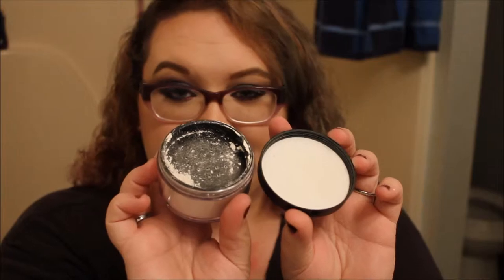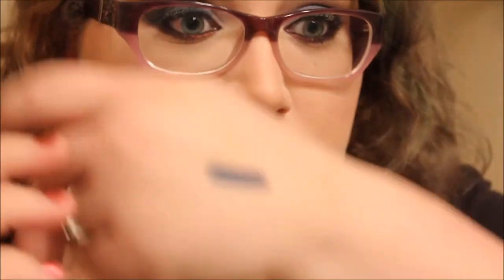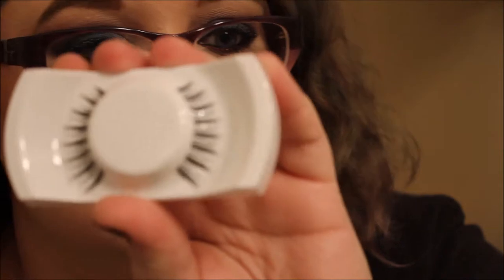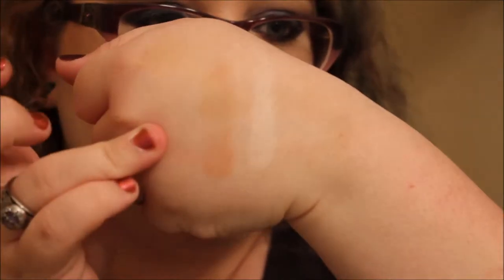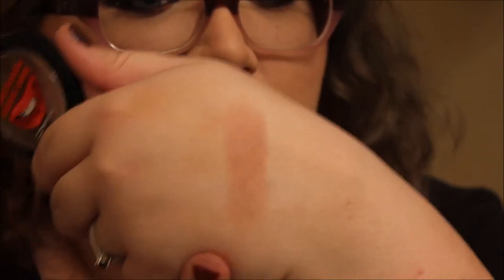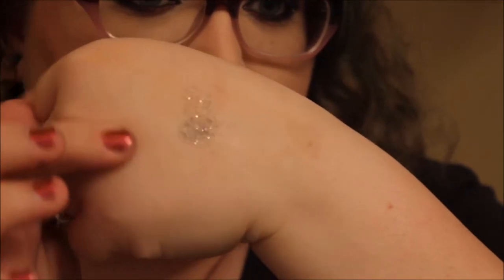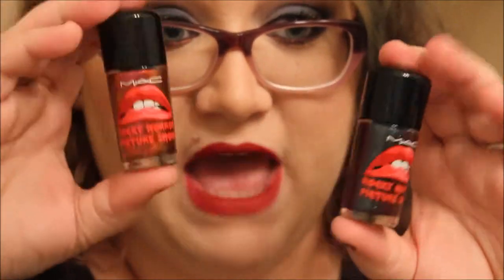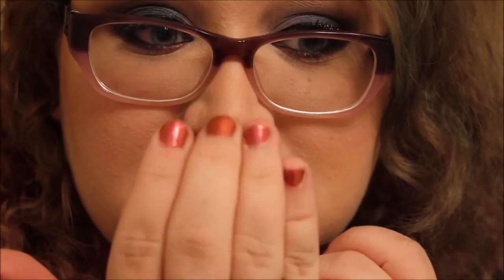MAC Rocky Horror Picture Show Collection Review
Here is my Review and First Impressions of the NEW MAC RHPS Collection!

Hi Beauties!
You can also follow me on these other social media sites!